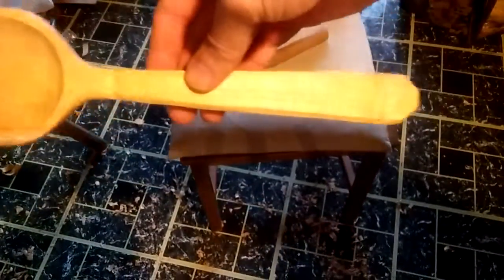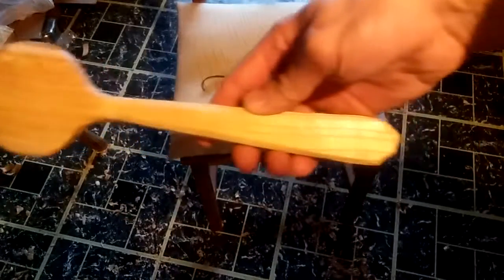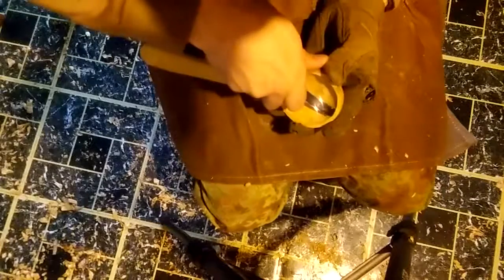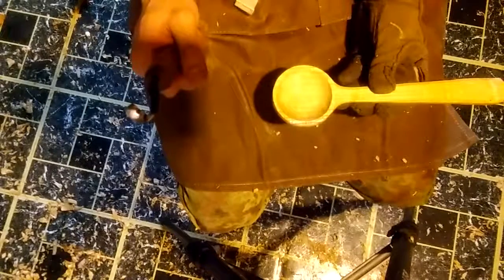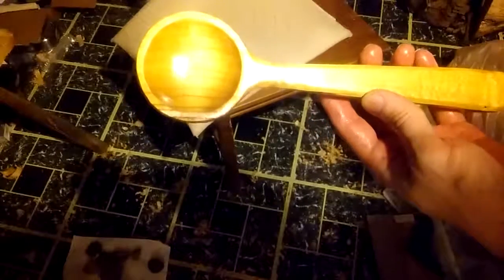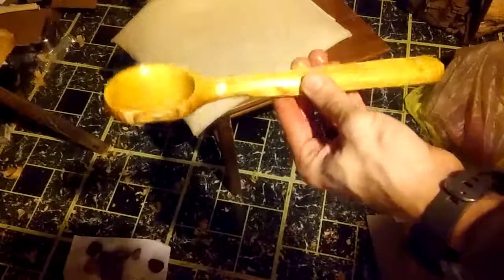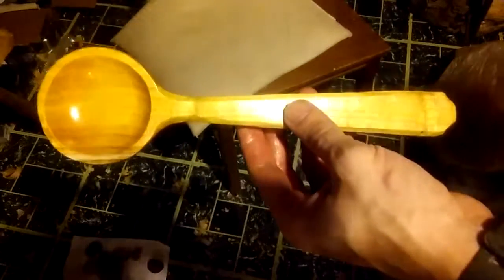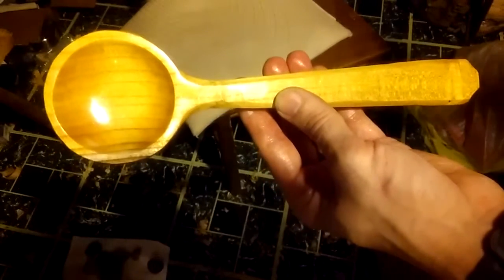Mulberry short handle ladle part 3 of 3